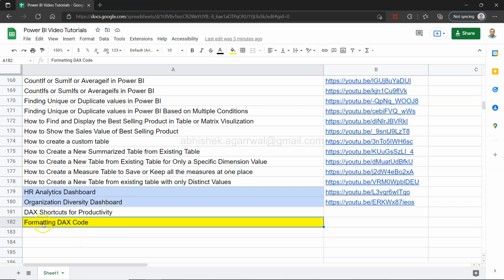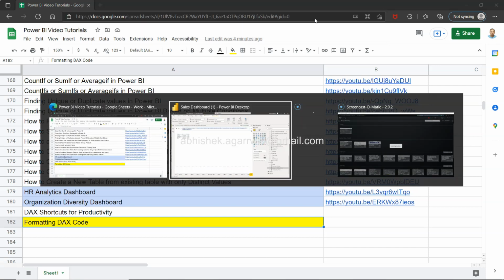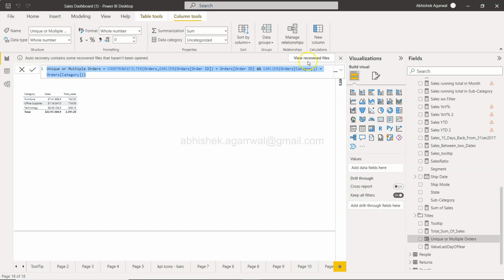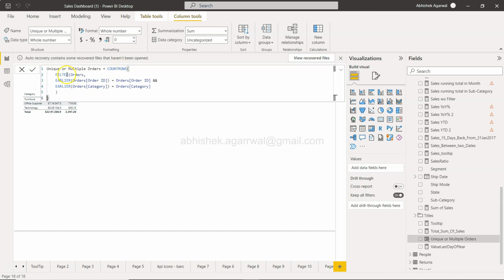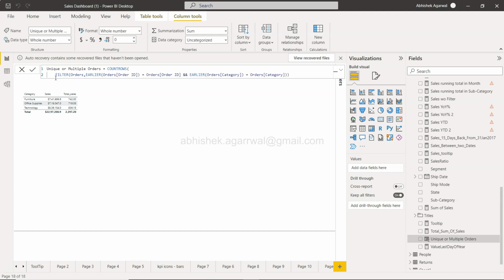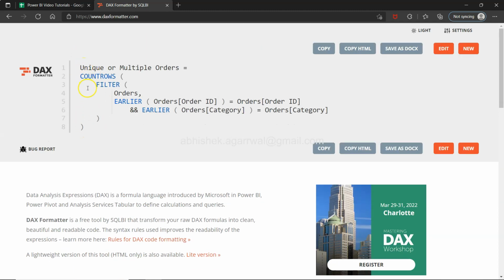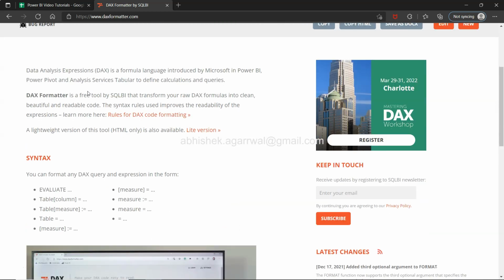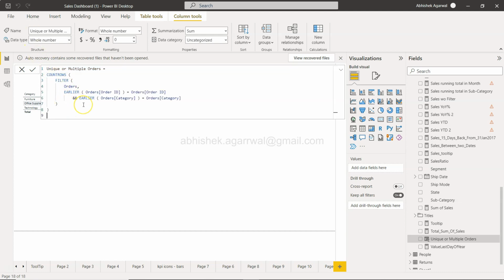Format the DAX Code to Clean and Easily Read It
Power BI Tutorial for formatting DAX Code and read it easily when modifying the code or revisiting again after few months.